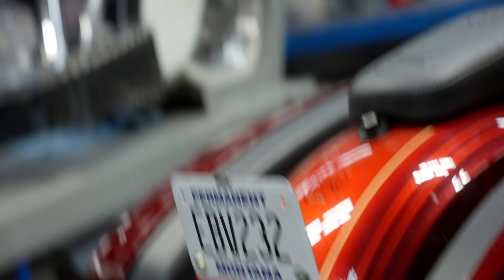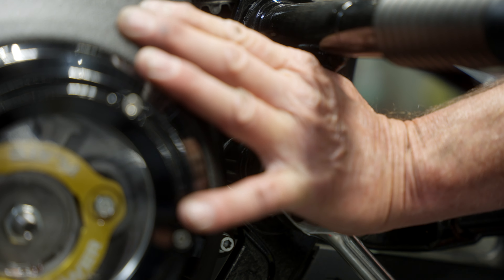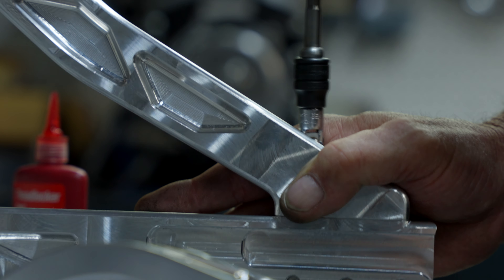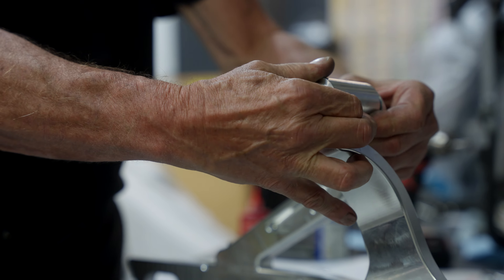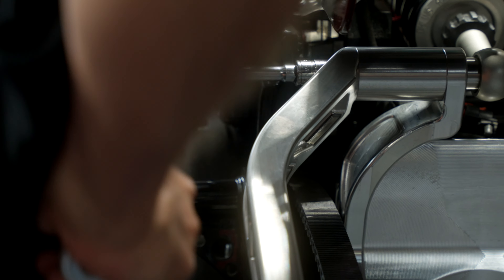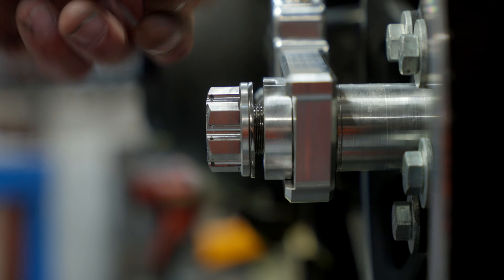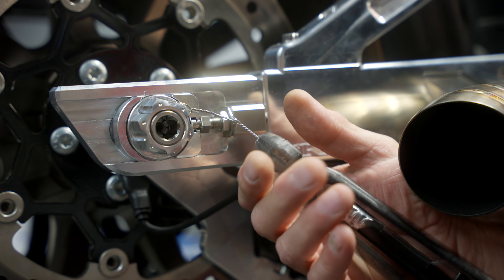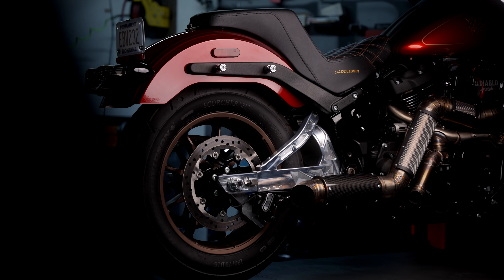How To Install: Trask Billet Aluminum Swingarm ( M8 Softail )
The Trask billet aluminum swingarm for 2018 and up Harley-Davidson Softails - get the most out of your performance build by carrying less weight with increased stability for carving corners and dominating the streets! Our high-grade billet aluminum swingarm is precision machined and comes complete with all the hardware you need to make the swap and be back in the wind with as little downtime as possible.

The Trask Softail swingarm uses the same race-proven technology and standards that has put the Trask Race team at the top of the Bagger Racing League.

Product Features:

Weight: Stock: 26.8 lbs - Trask: 20 lbs = 25% weight reduction

Construction:

High-Grade T6061 Solid Billet Aluminum: Precision machined for superior strength and durability.
Stainless Axle: Designed for ultimate reliability.
Top-quality components ensure maximum performance.
Pocketed Joints: Engineered for maximum weight reduction. Bolt assembly eliminates the need for welding, and enhances ease of installation.
Stronger: Significantly increases rigidity for a smooth and controlled ride through every curve.

Lighter: Our meticulously crafted swingarm offers a 25% weight reduction over stock without compromising durability.

Customizable: Packaged raw and unassembled, the Trask swingarm is ready for your personalized finishing, allowing you to make a bold statement on the road.

Adjustable: Easily adjust the swingarm length up to 2” for enhanced control and stability during launches.

All-Inclusive: Includes brake caliper mount, brake line, and stainless axle with hardware, ensuring a direct factory replacement.

Proudly Made in the U.S.A.: The Trask Billet Aluminum Swingarm exemplifies the quality and precision of American craftsmanship.

Transform your 2018 and newer Softail build with the Trask Billet Aluminum Swingarm—engineered for unmatched performance. Ride with the confidence of champion-tested technology.